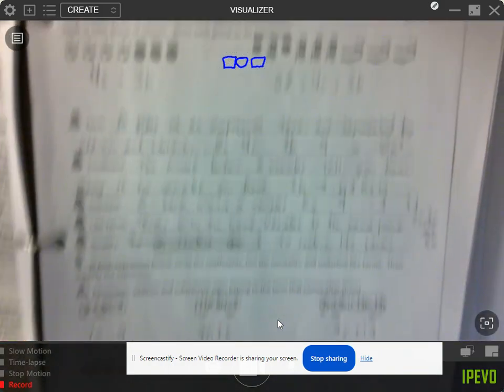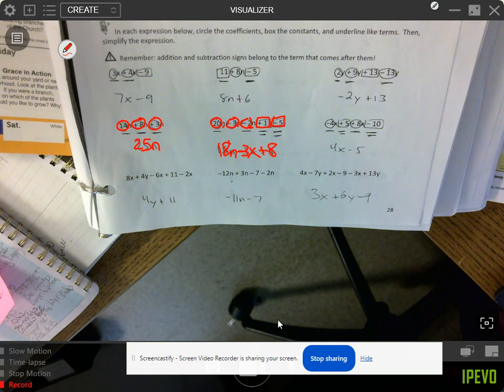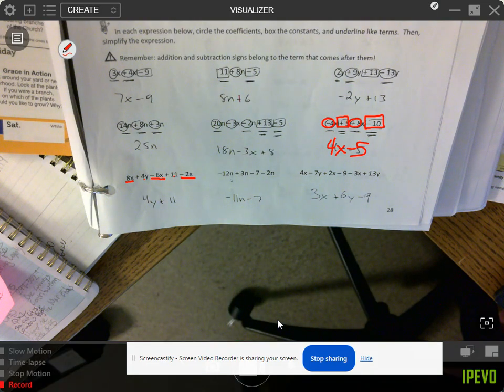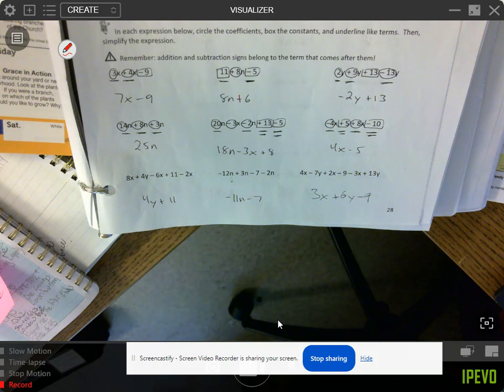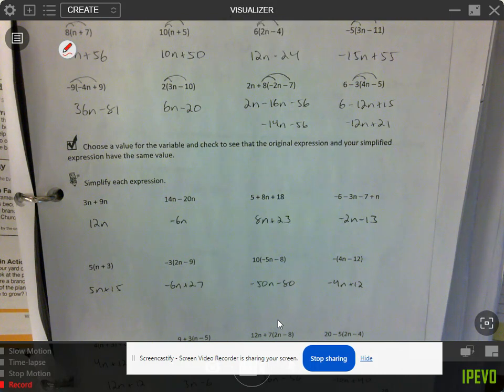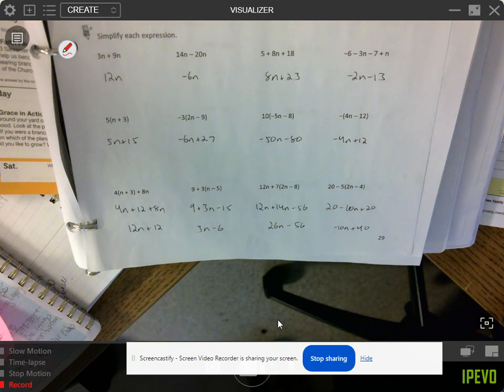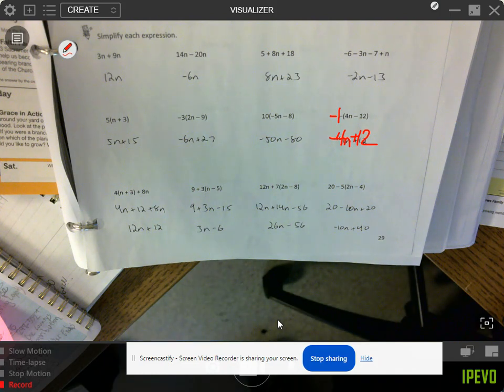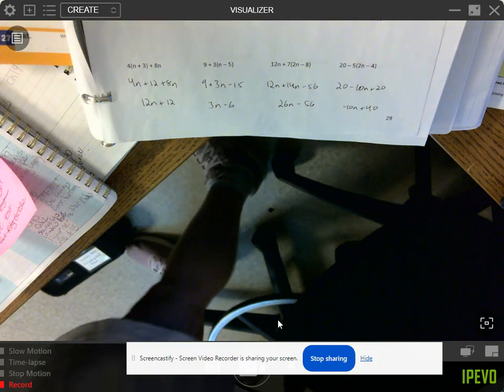4/23 Pre Algebra PO60 Answers